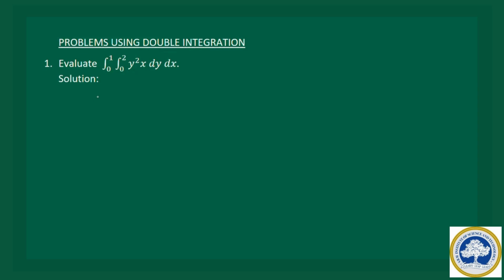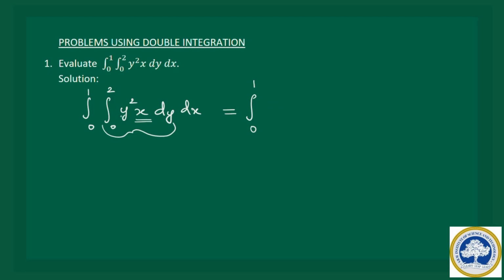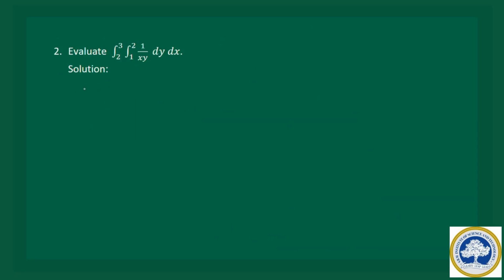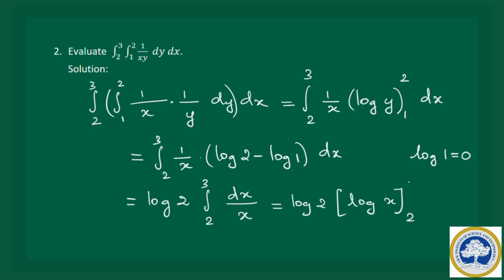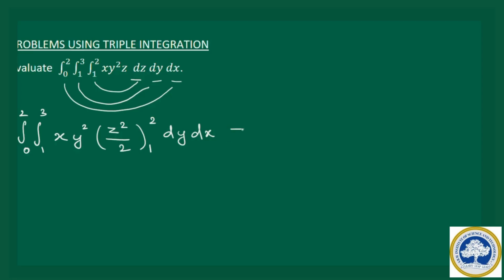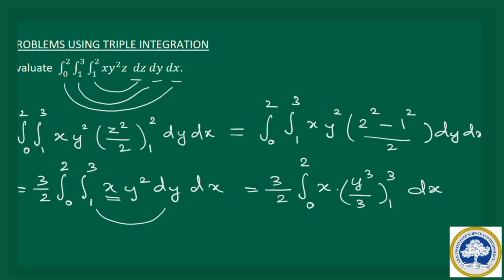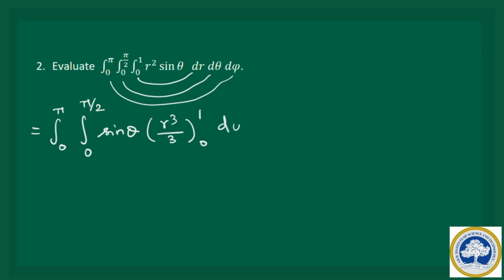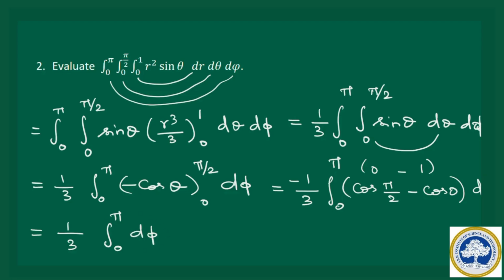Multiple integrals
Multiple integrals are an extension of single-variable integration to functions of two or more variables. Instead of finding the area under a curve (1D), multiple integrals help find quantities like area, volume, mass, or total value over regions in higher dimensions.